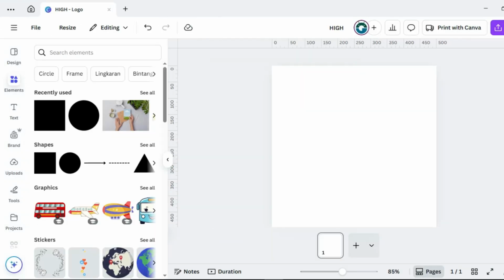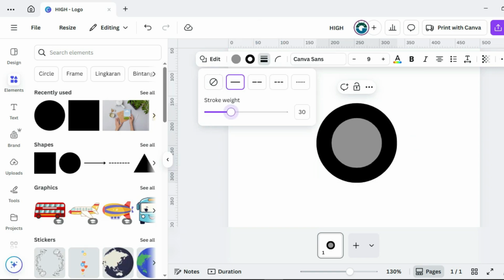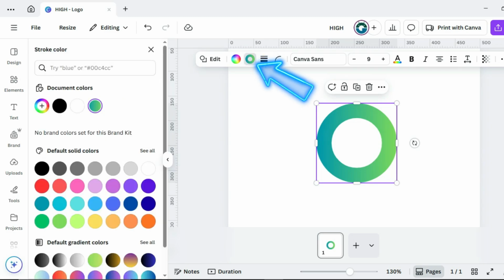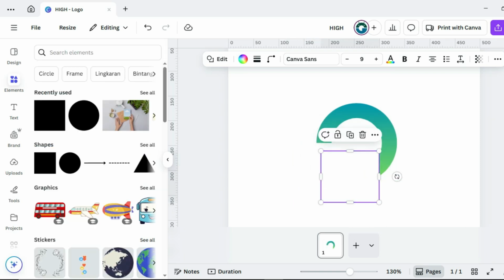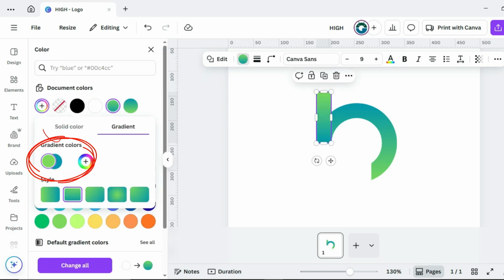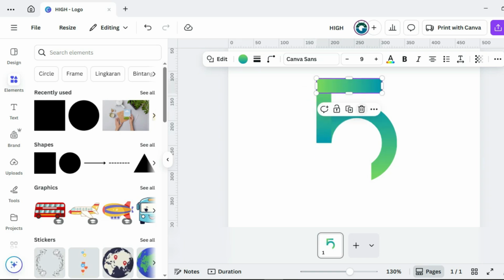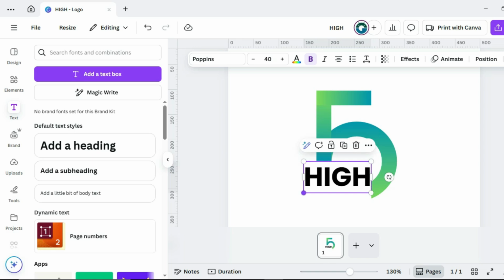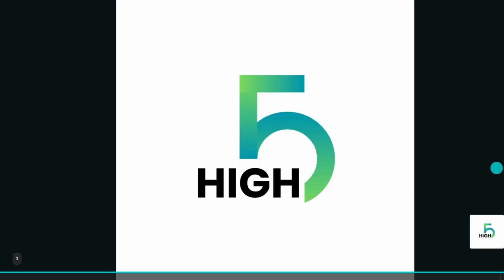Canva Logo Tutorial: Modern Number 5 Logo Design for Beginners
Want to learn how to make a logo that looks modern and professional? In this tutorial, we’ll design a creative HIGH5 logo using Canva. This logo design tutorial is simple, beginner-friendly, and perfect if you need a business logo design or just want to explore free logo design ideas.

We’ll go step by step in Canva to create a clean and unique number 5 logo that works great for personal branding, small businesses, and creative projects. Whether you’re looking for a simple logo design, a modern logo design, or even a Canva minimal logo design, this tutorial will guide you.

This video is part of Canvoo’s series of Canva logo design tutorials, made to help you level up your creativity. Perfect for anyone from the US, UK, Brasil, the Philippines, Pakistan, Indonesia, Kenya, Malaysia, and beyond who wants to learn how to make logo in Canva easily.

👉 Watch until the end to see the full process of making a stylish Canva text logo tutorial with a gradient touch. Don’t forget to check out more free logo tutorial videos on our channel Canvoo!